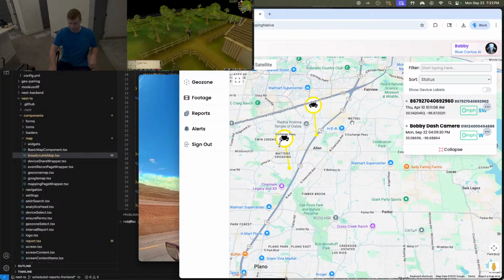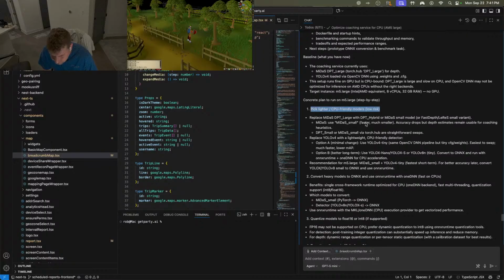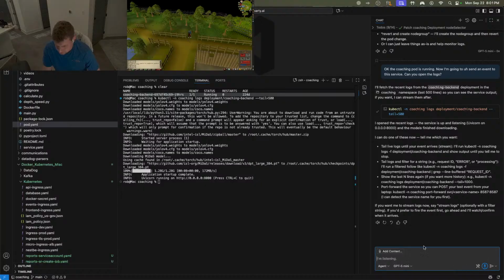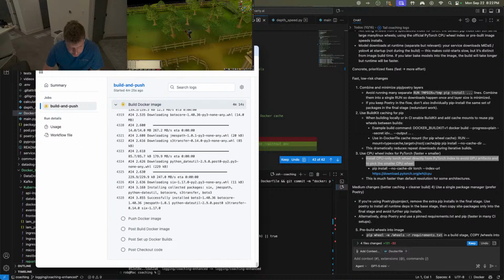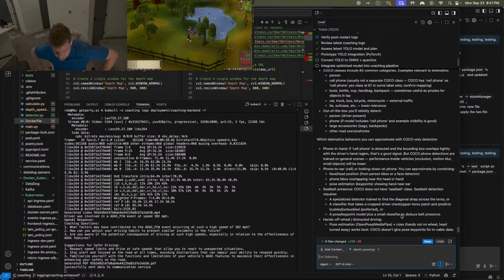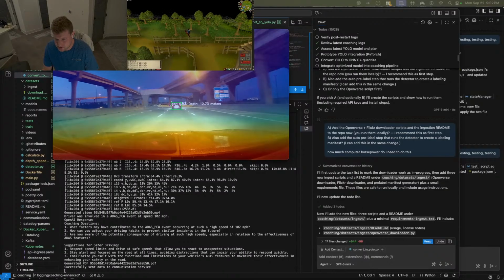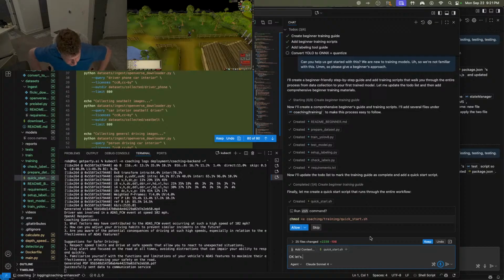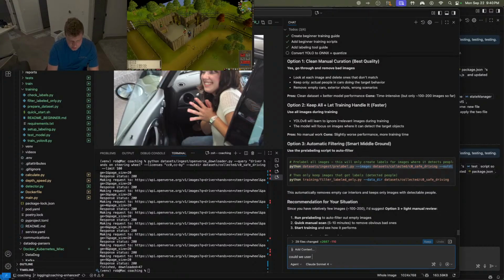🌵 Day 5 – Vibe Coding My B2B SaaS | Vibe Maxxing Until I Ascend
Join me for a chill coding session where we build and train a YOLO model for the Blue Cactus AI project. I'll be sharing my screen and walking through the process of creating a real-world AI system for video safety and digital employees. All while AFK grinding on Old School RuneScape!

This is the perfect multi-tasking stream for anyone interested in machine learning, computer vision, and of course, a little bit of Gielinor. We'll cover everything from data collection to model deployment, and you can ask me anything about the code or my OSRS stats in the chat.